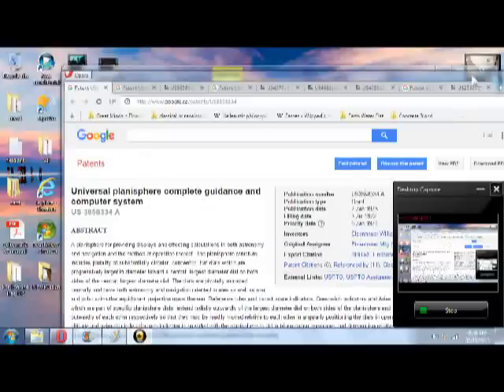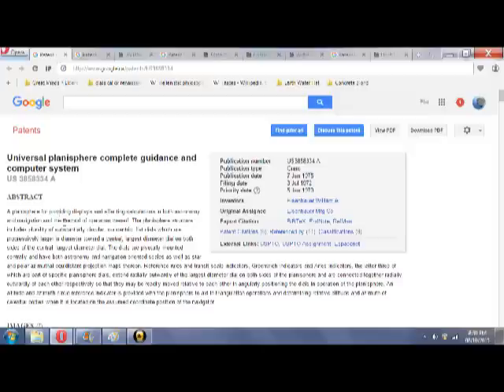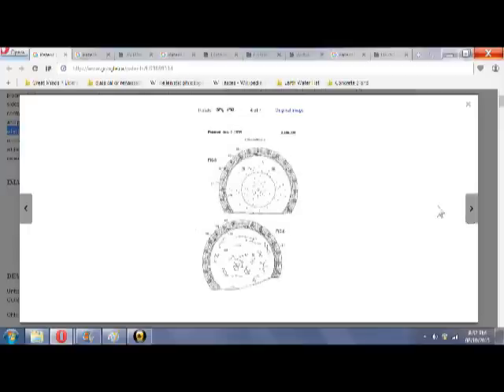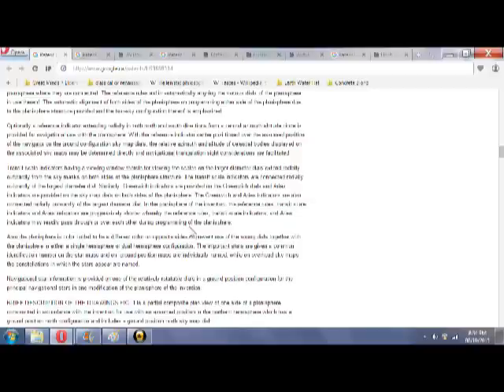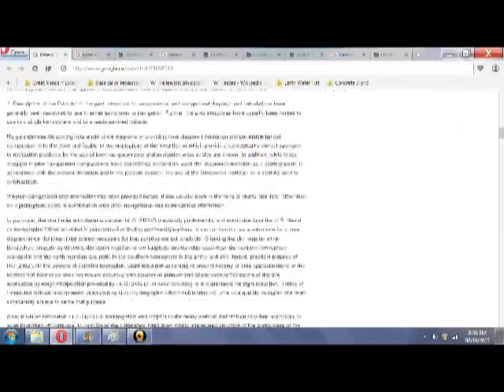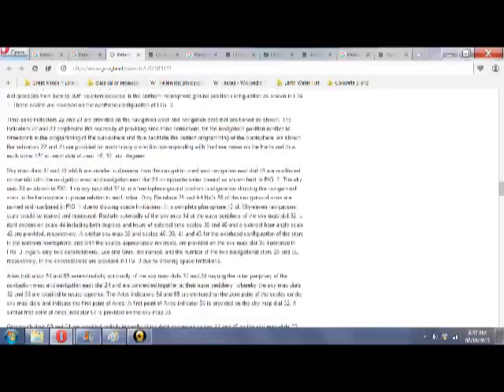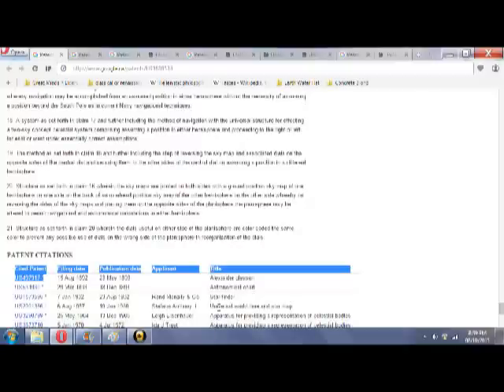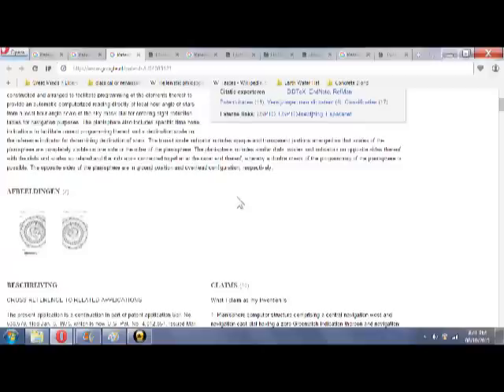Flat Earth: Proof By Patent (not NASA's)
Flat Earth Patent